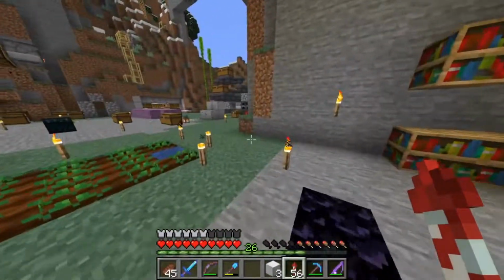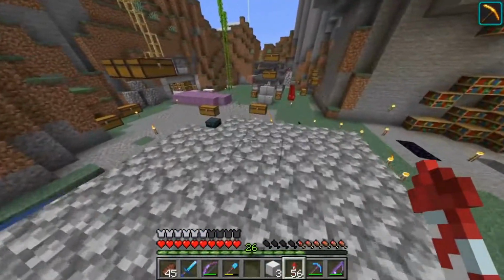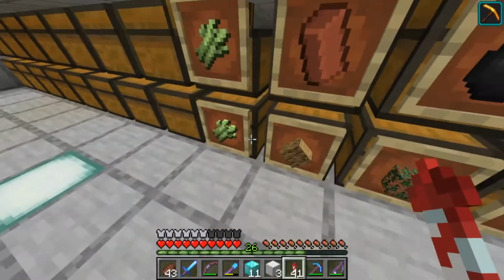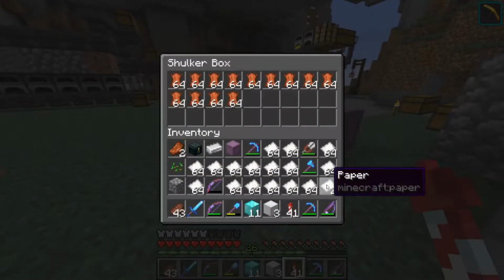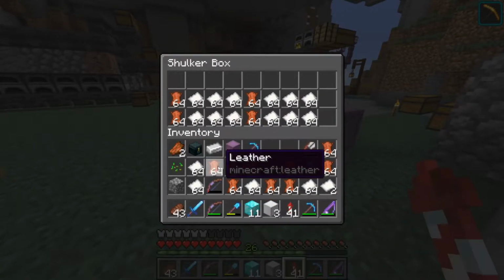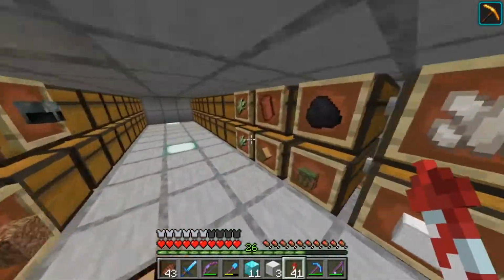Guess I Made Some Diamonds -- Cosmic SMP Ep 8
-=+ Cosmic SMP Info +=-

HERE'S WHAT I USE TO HELP ME MAKE BEING A YOUTUBER EASIER

GET PAID TO WALK WITH THIS APP
www1.sweatco.in/i/gamez.for.dayz

check out the gang's channels

CHECK MY TWITTER BOYOS!

PEACE!!